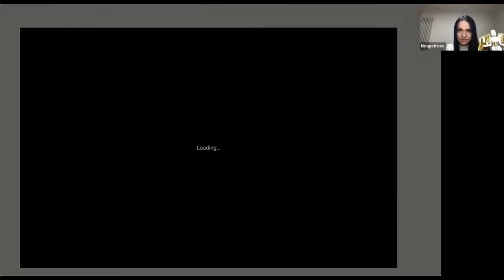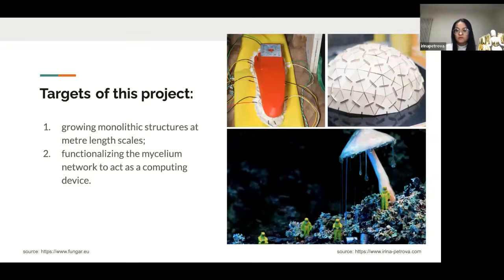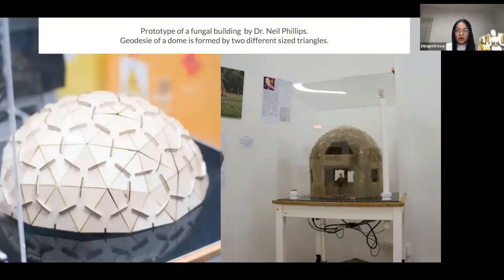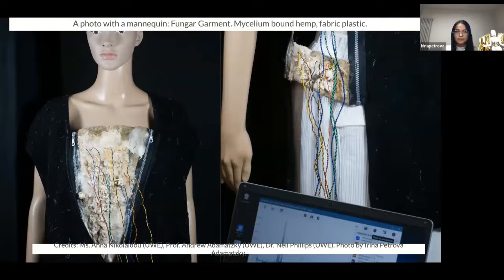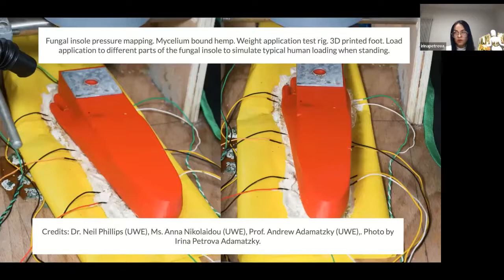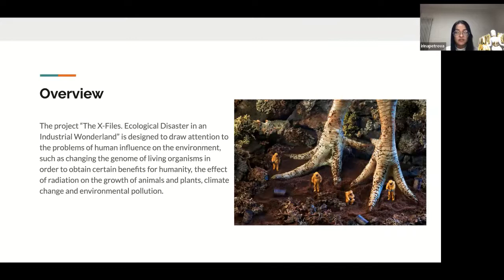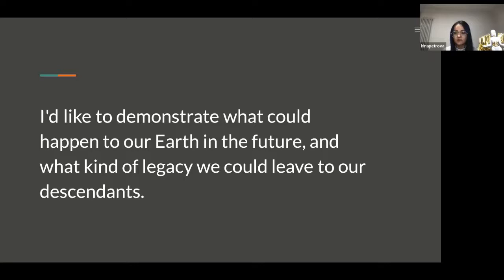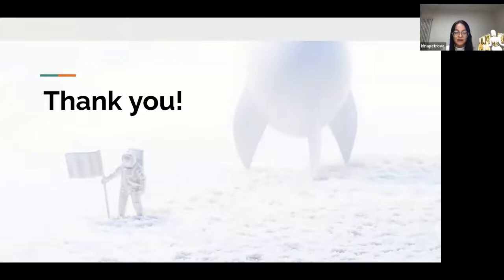BMS Talks: Irina Petrova Adamatzky - Fungal Architectures – an artist’s perspective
Irina Petrova Adamatzky is an internationally published and award-winning photographer and artist working alongside scientists in Fungal Architectures: a cross-disciplinary research project investigating the development of fully integrated structural and computational living substrates using mycelium-based composites.

The project has two, key areas of focus: growing monolithic structures at metre-length scales and functionalising the mycelium network to act as a computing device.

Irina specializes in wildlife micro-photography and science fiction-inspired installations organically integrating living and artificial entities, often using retro, manual-focus lenses.
In this talk, Irina discussed the Fungal Architectures project from an artist’s point of view and describe how, through photography, she raises awareness and shares the wonders of the natural world.